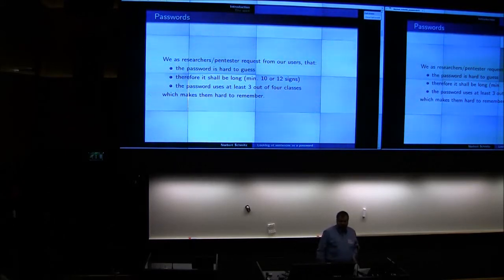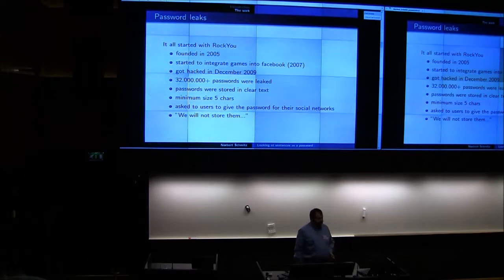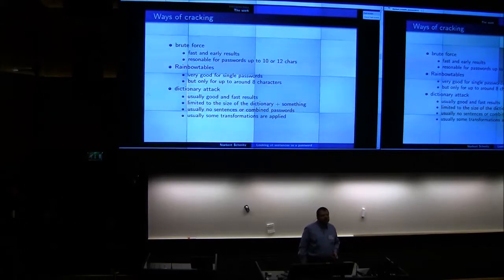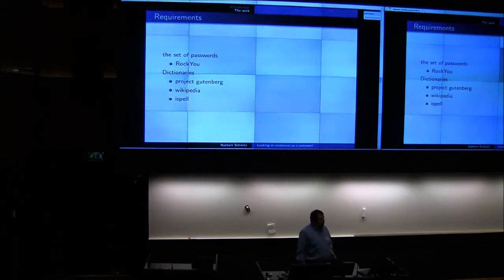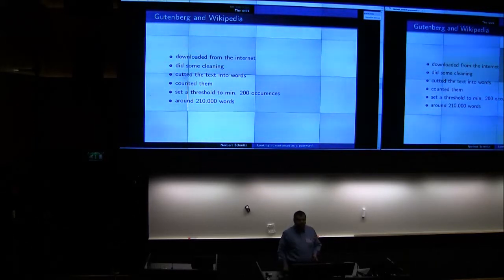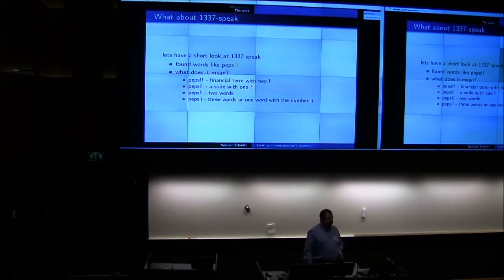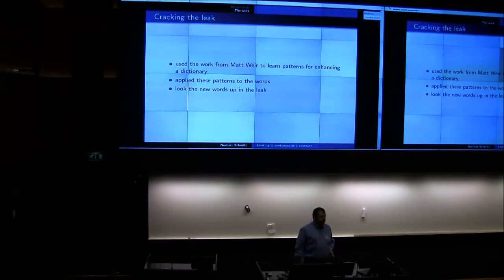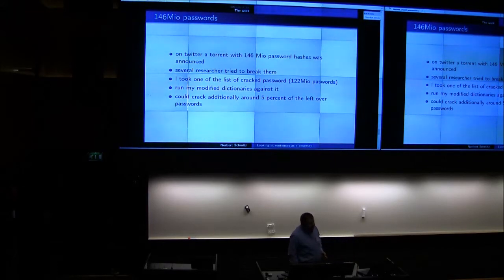Passwords^12 - Looking at sentences as a password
Presentation from Norbert Schmitz at the Passwords^12 security conference at the University of Oslo, Dec 3-5, 2012.

Slides in PDF format & video recording in 720p mp4 format available at our archives: